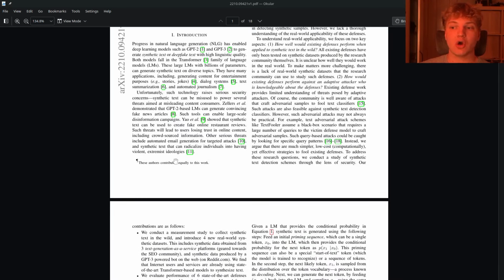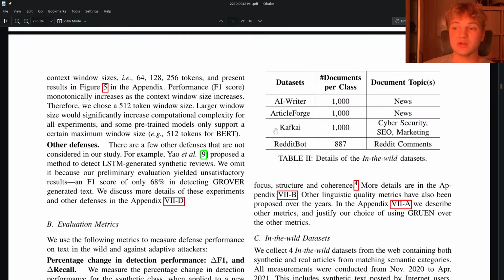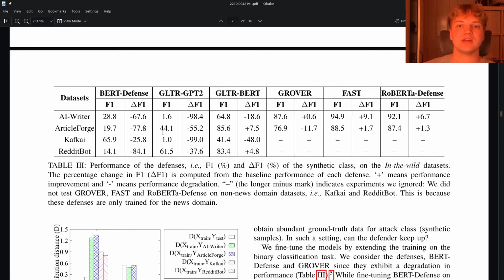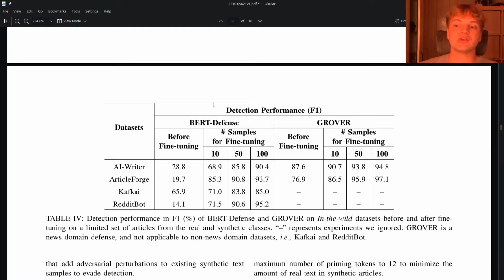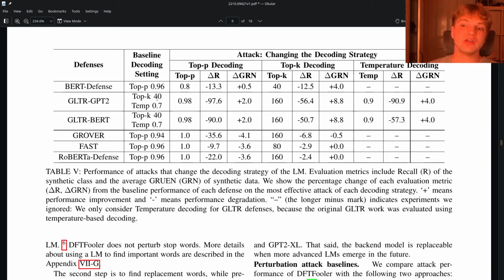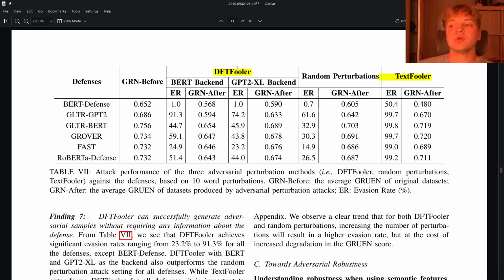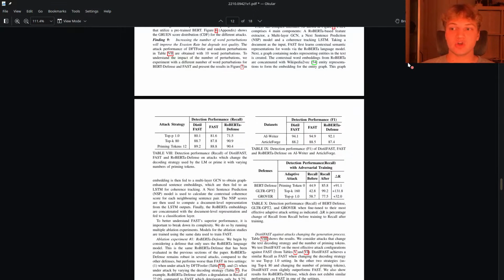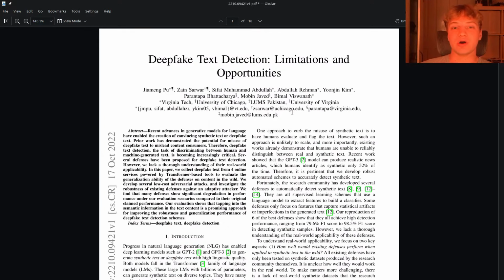How Schools Detect ChatGPT - AI Detecting AI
We're gonna check out the nuts and bolts of how AI text detection works by going through an academic paper.
Specifically the paper is "Deepfake Detection - Limitations and Opportunities"

Chapters:
00:00 - Introduction
00:36 - Overview of the Paper
01:39 - AI Models Used for Detection
02:39 - Datasets used for Training
05:27 - Metrics used for Detection Performance
06:27 - How do the Detection Models perform?
07:54 - How do the Detection Models work?
10:25 - How do they make Detection better?
12:35 - How do LLMs choose the next word in a sentence?
14:06 - Getting around AI Text Detection
19:44 - An Alternative Interesting Detection Method